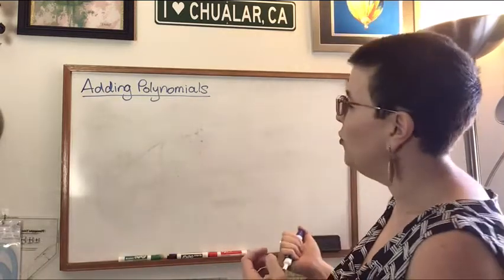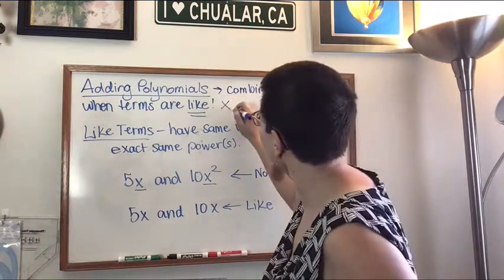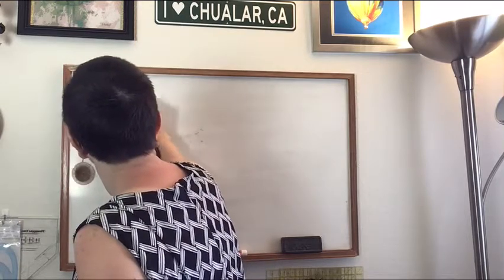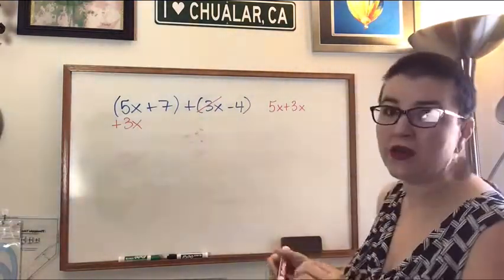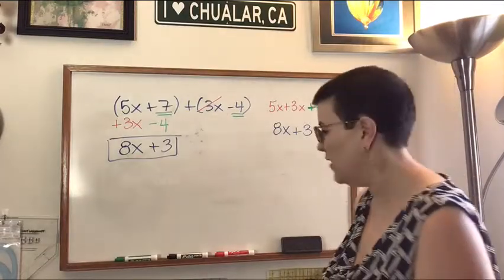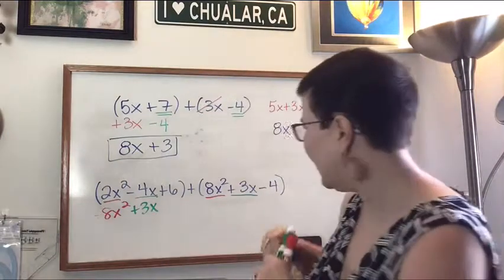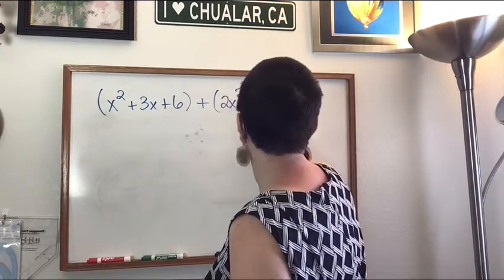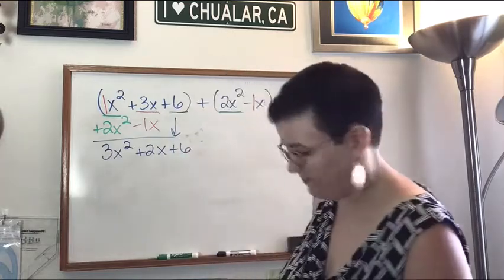Adding Polynomials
Algebra 1B - 4.13.20